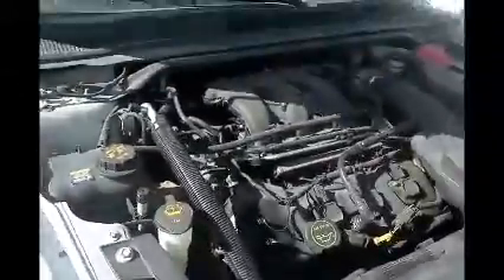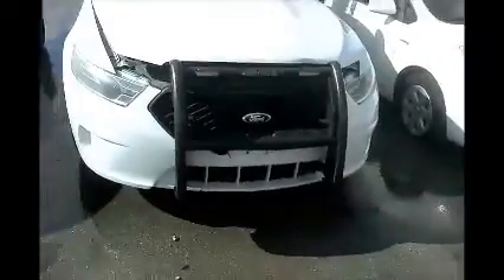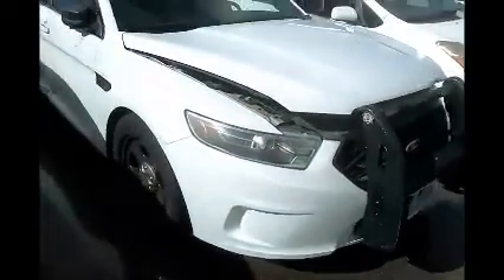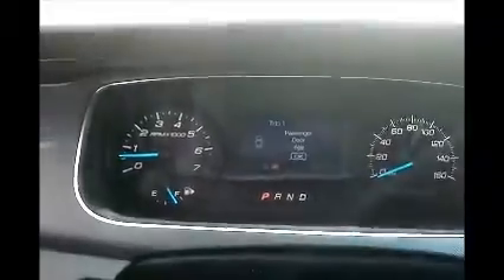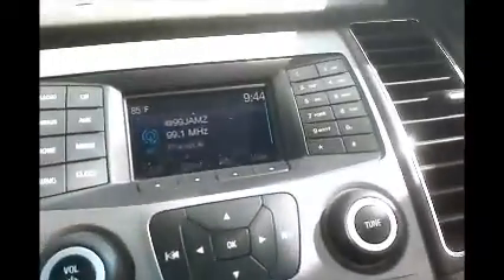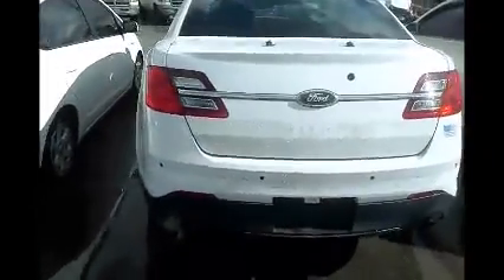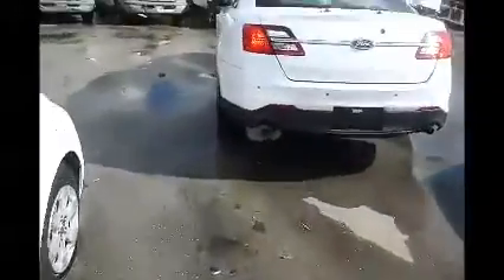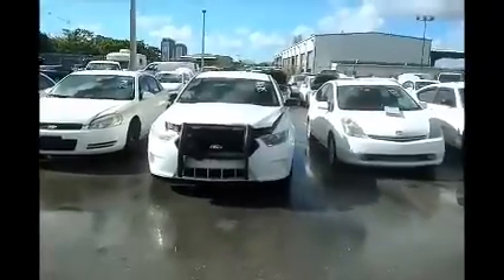GovDeals: 3139A/ 2014 Ford Taurus Police FWD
3139A/ 2014 Ford Taurus Police FWD sold by Miami-Dade County, FL on GovDeals.com